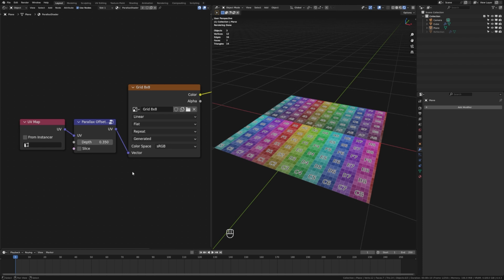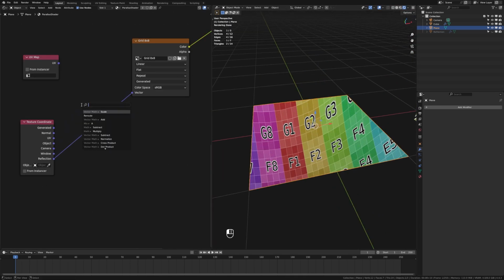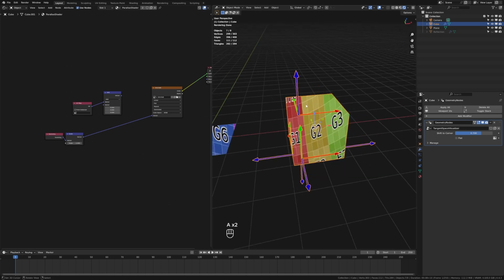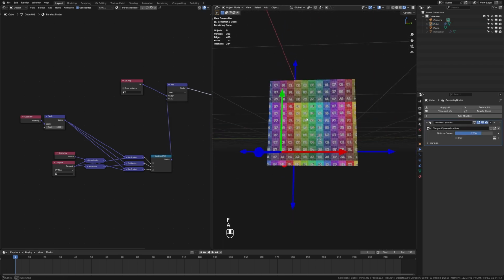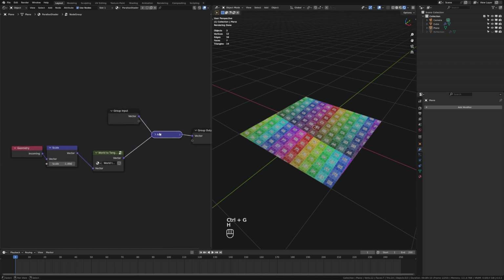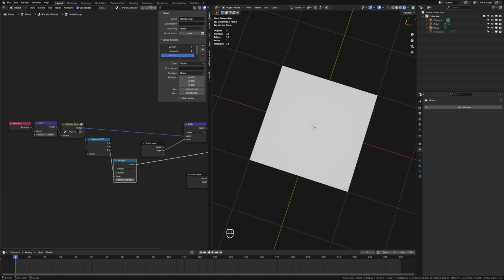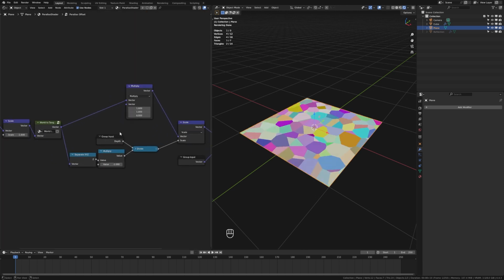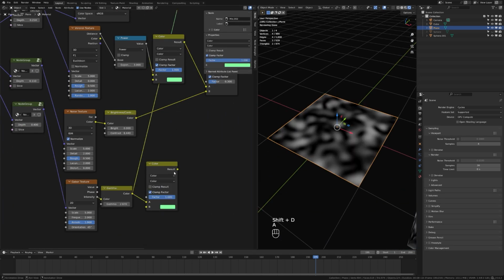Create fake depth with PARALLAX - Blender Shader Tutorial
Let's explore the concept of parallax by creating a custom node asset, to create on demand depth for any face without extra geometry. Enjoy!

Chapters:
0:00 Intro
0:39 Reflection Coordinates
2:00 Perspective Vectors (Incoming)
3:10 Offset per Face (Tangent Space)
5:45 Tangent Sign
6:58 Adding input parameters
7:26 Distortion
8:26 Backface correction
9:28 Procedural Textures
11:17 Optimizations
11:49 Summary & Example
12:35 Outro